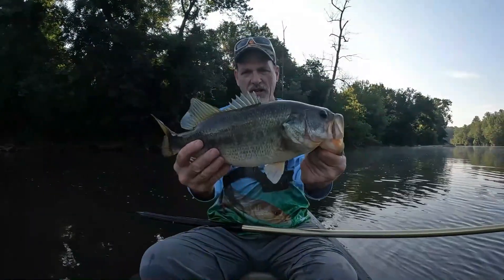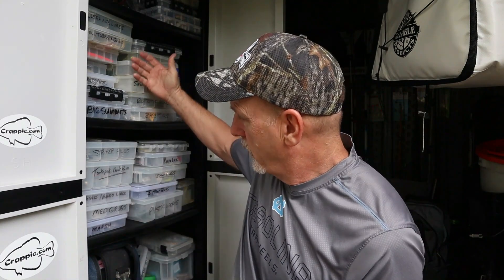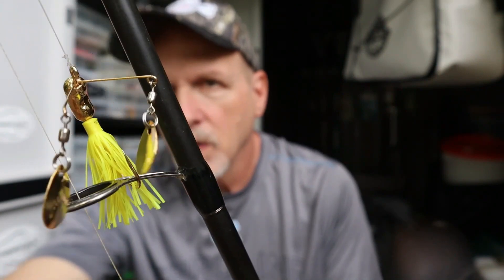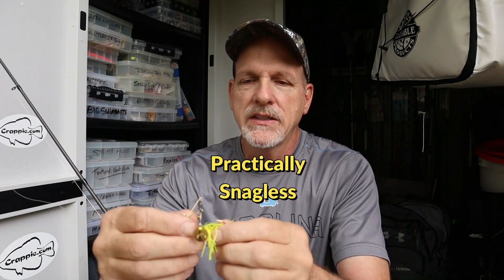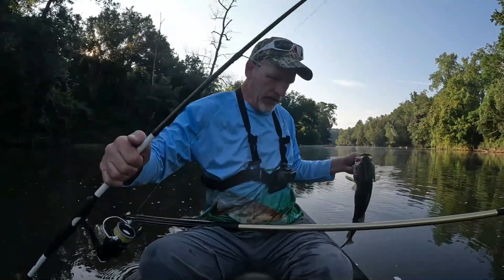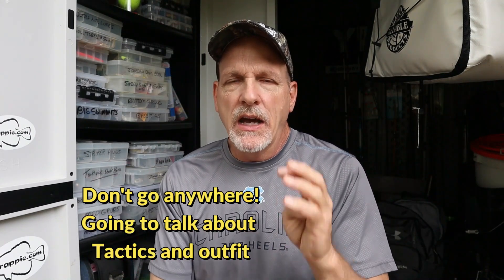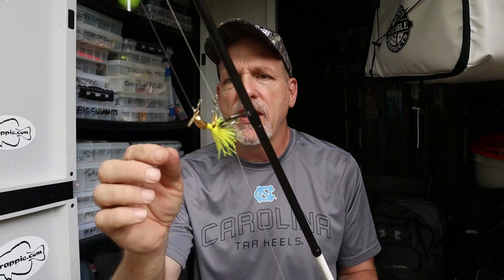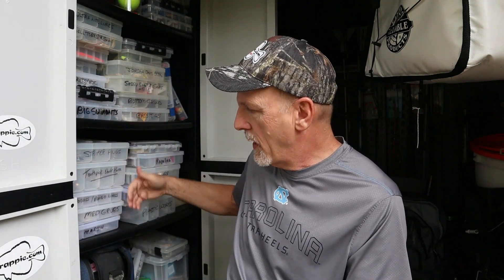A Deadly Lure that Catches all River/Creek Species! - Hildebrandt Nugget Lure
The Hildebrandt Nugget Lure.   One Awesome lure especially in River/creeks.
This lure is practically snagless and cast like a bullet!  A fish catchin mochine!
Get them here
Hildebrandt Nugget Lure
Think of this clicking as like tipping - except that it doesn't cost you anything extra! Again, it doesn't cost you anything to click these links, and it's a great way to help me out. Mack